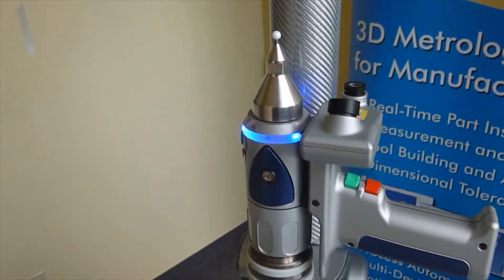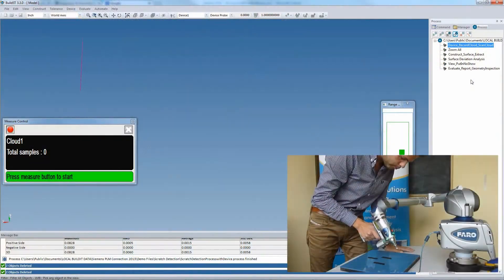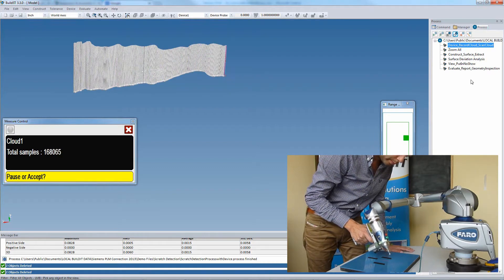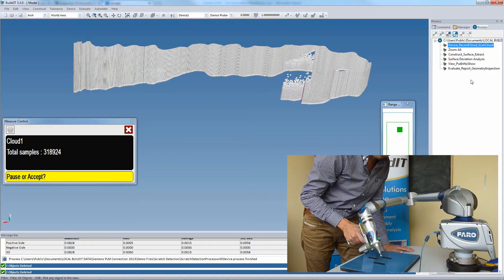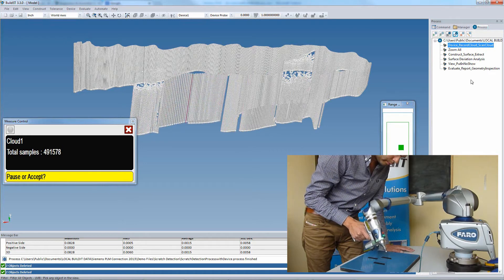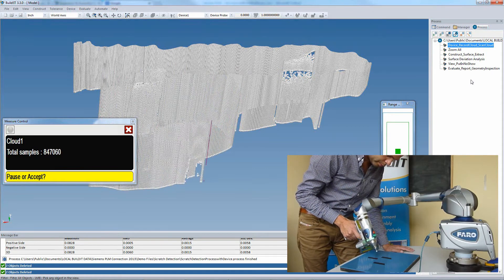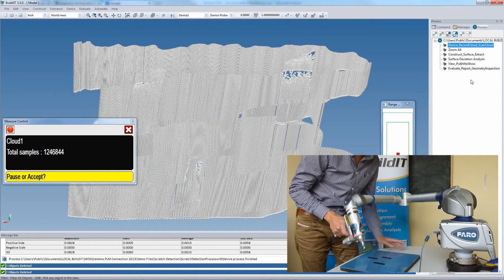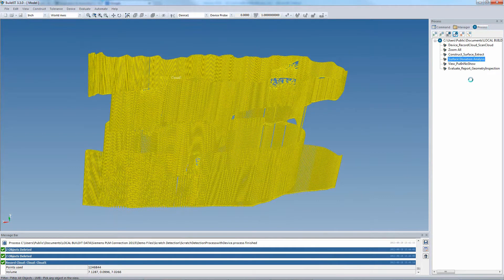Detecting Defects on a Surface using a Scanner with BuildIT Software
Using BuildIT Software and it's automated process feature, this video showcases a workflow where a surface is inspected to detect anomalies and defects using a Faro Edge arm with laser scanner.